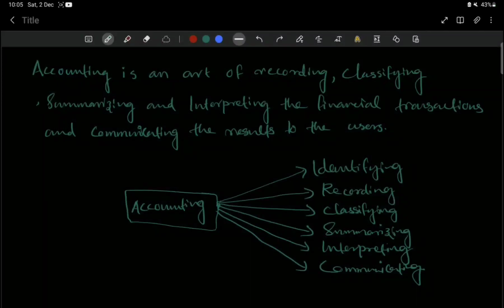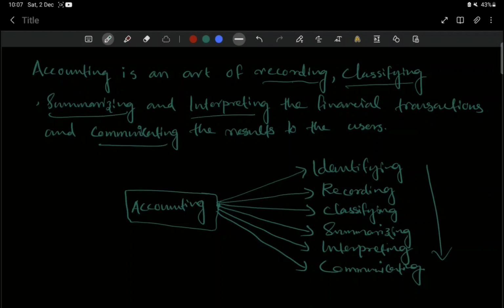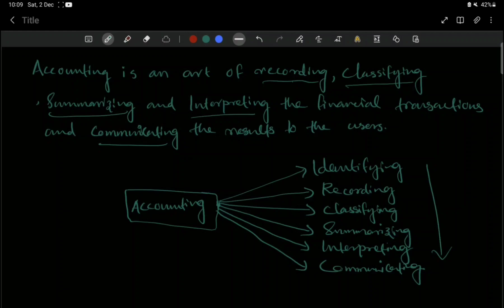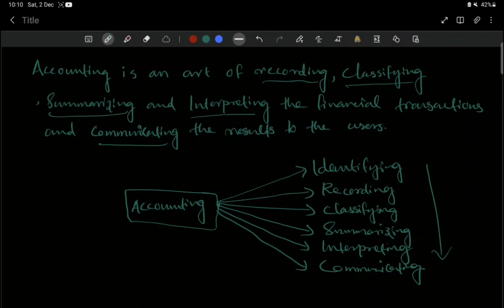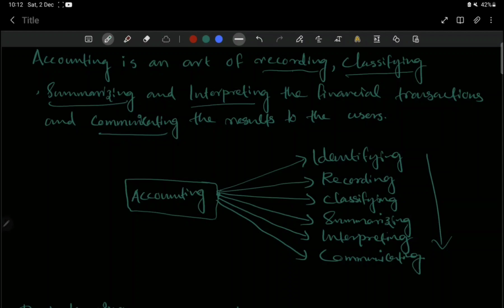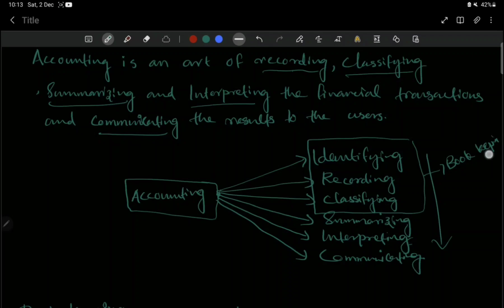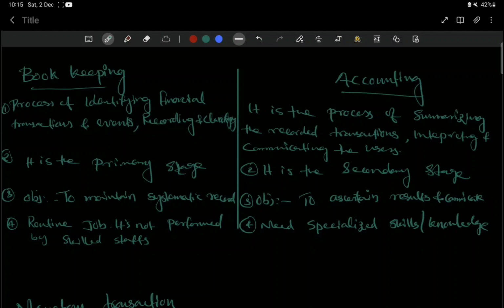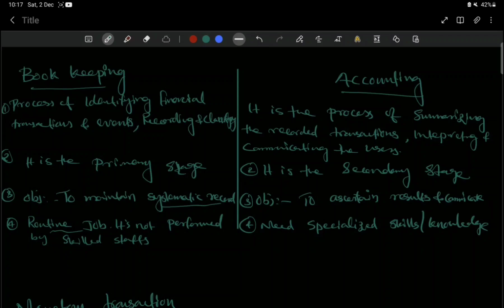Introduction to Accounting | Accounting process | Bookkeeping vs Accounting